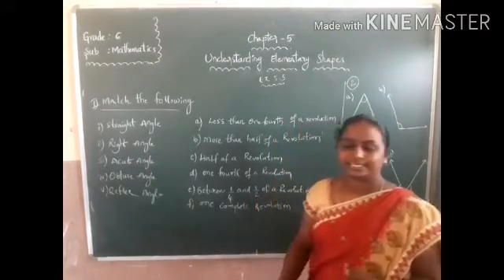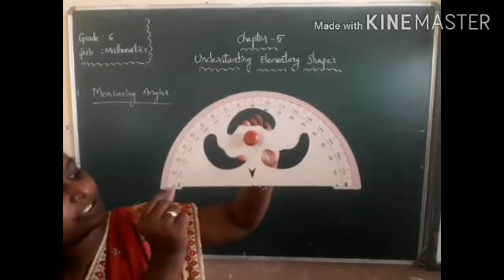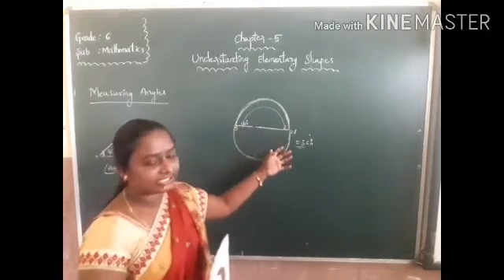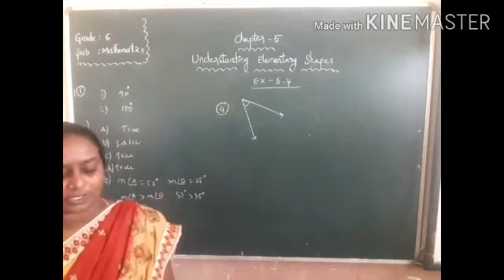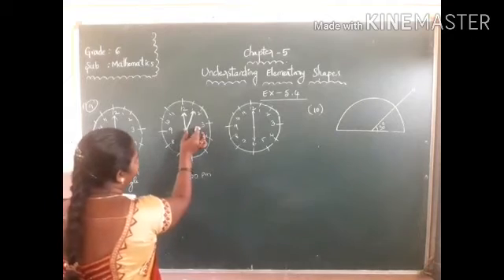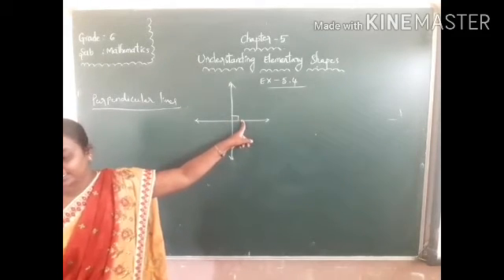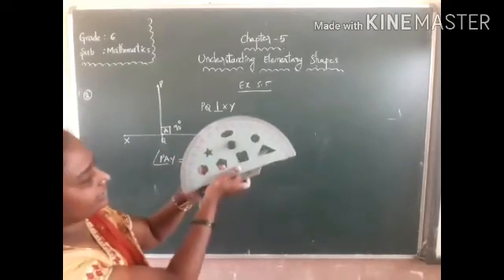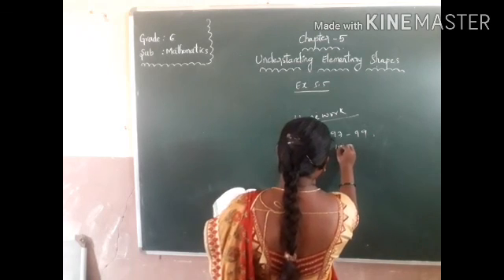Grade 6th Maths about Ch 5 Understanding Elementary shapes.Ex.5.3 to 5.5